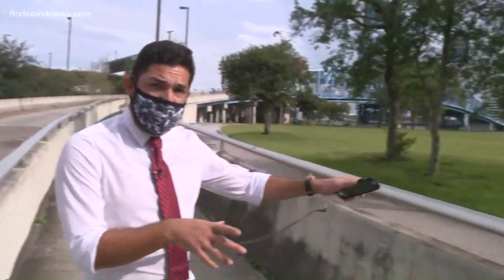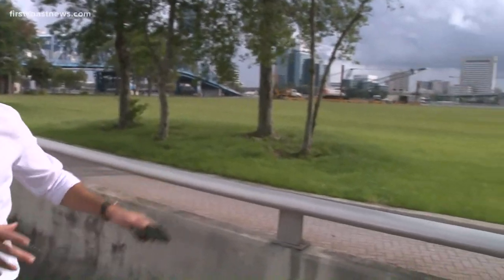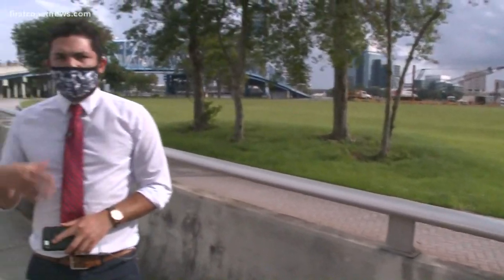Main Street Bridge ramp near former Jacksonville Landing to be torn down in 2021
The ramp near what used to be the Jacksonville Landing is set to be torn down in 2021.